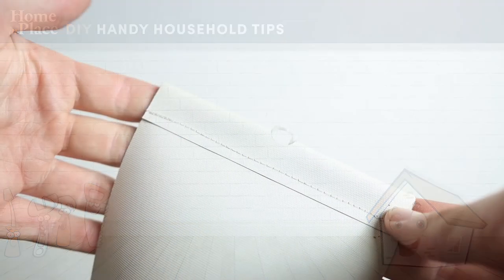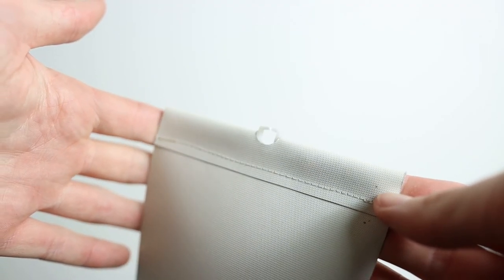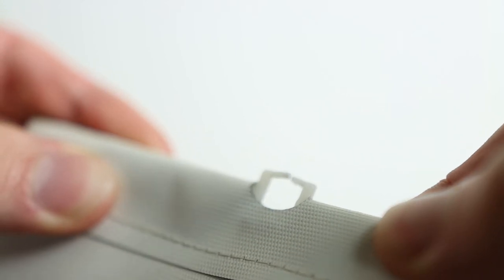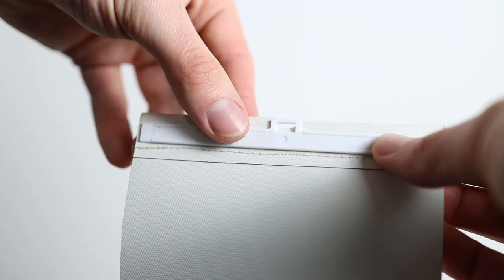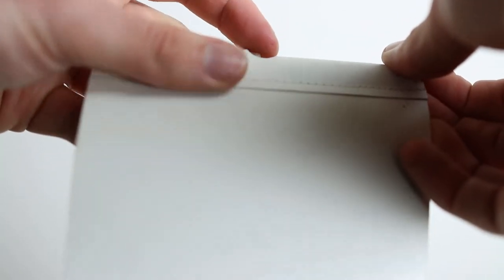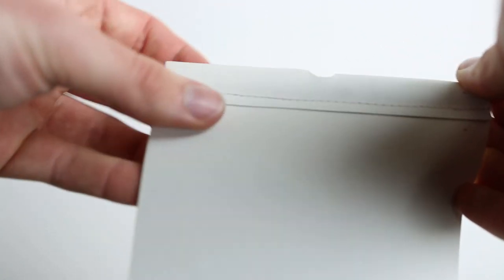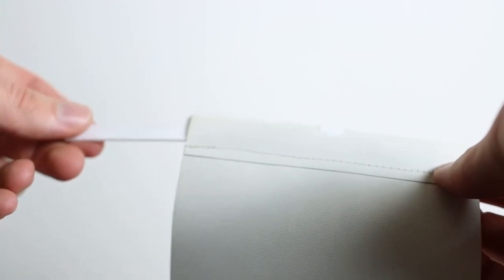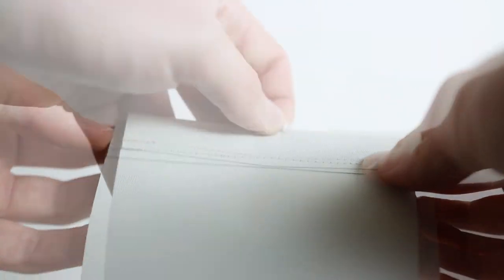How to Replace Vertical Blind Hangers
In this video, we will be providing a simple fix for broken blind hangers.
To complete this maintenance project, you will need:

- Vertical blind hangers to suit the width of the blind

First, remove the damaged hanger by pushing down and sliding out. Then, insert the new hanger, allowing the loop to slide out of the opening.
Then simply reinstall.

Home in Place tenants please refer to your residential tenancy agreement to see if this type of maintenance is your responsibility.
Home in Place is one of Australia’s largest non-government social housing providers with over 35 years experience in providing secure and affordable housing, as well as delivering housing products for disadvantaged people who have difficulties sourcing adequate housing.

Home in Place provides tenancy and/or property management for over 7600 properties in New South Wales, Queensland and New Zealand. In addition, Home in Place manages the tenancy of 103 Disability Group Homes in New South Wales, delivering high-quality disability respite and accommodation services

As a geographically dispersed organisation, Home in Place has worked hard to contribute to our local communities and neighbourhoods through a number of ongoing programs and individual projects.

Home in Place Social Accounts